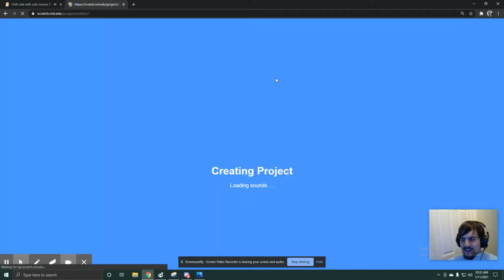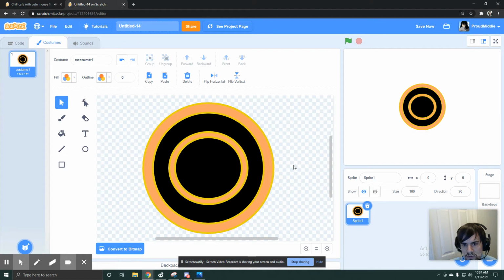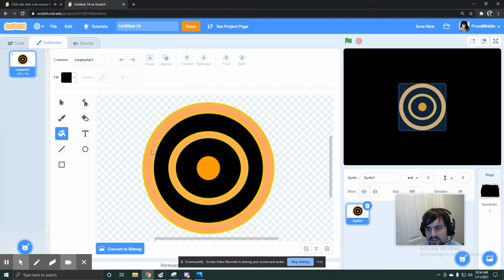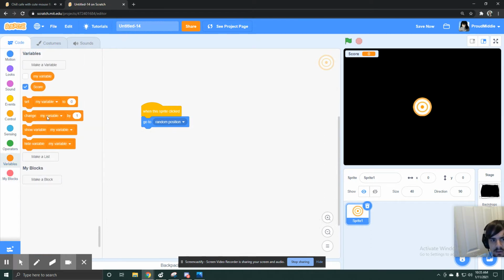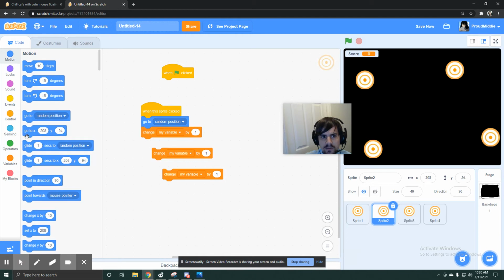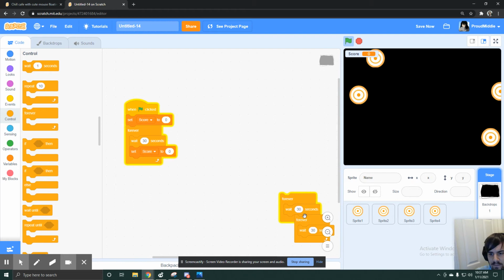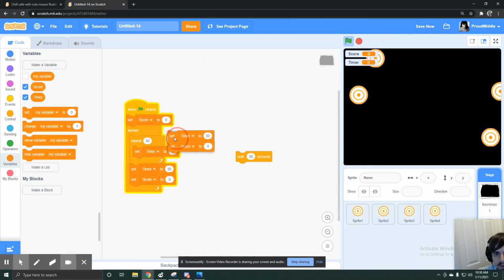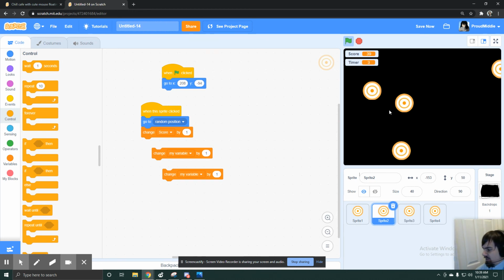Games Made Quick: FPS Aim Trainer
This was originally made for something else but were using it for class lol. Also, I had a student assignment running in the background witch is where that song came from oops.